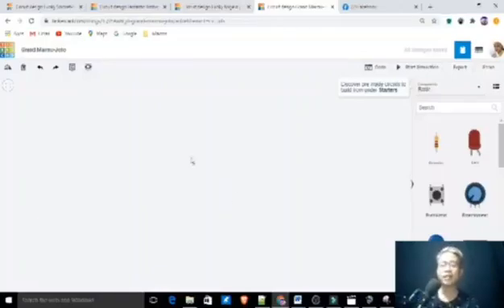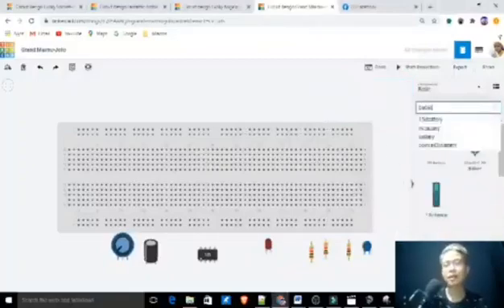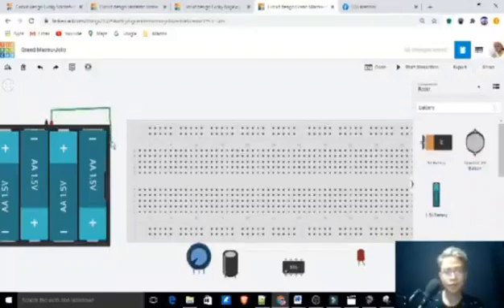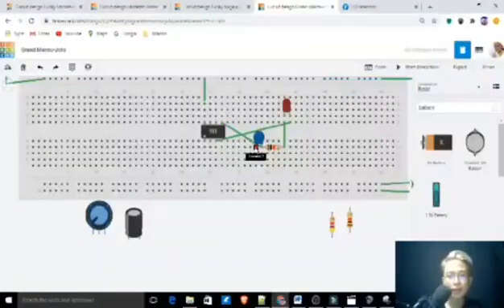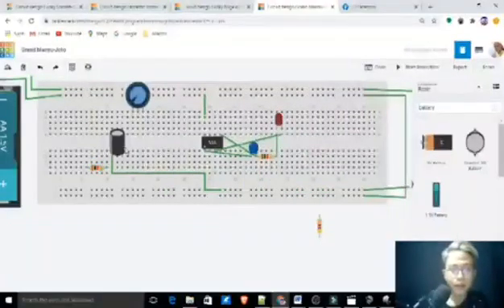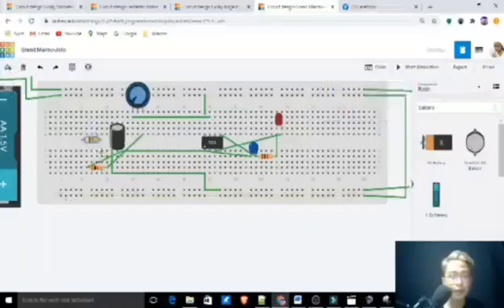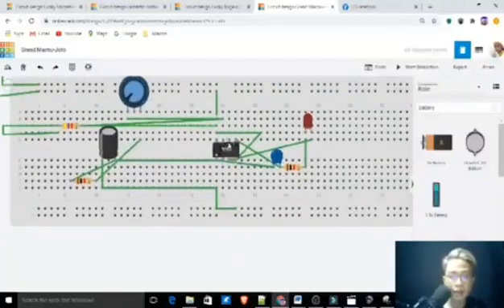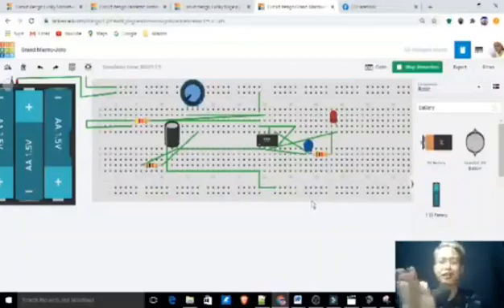LED FLASHER USING 555 IC BY: JAKE LARGADO